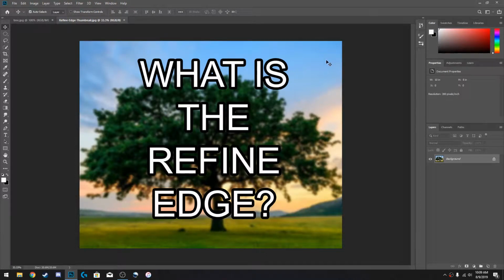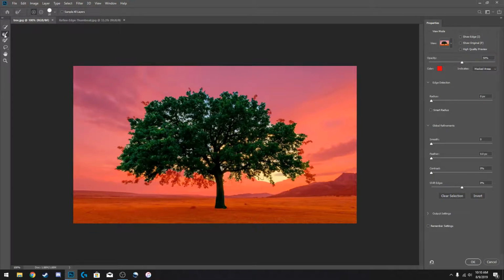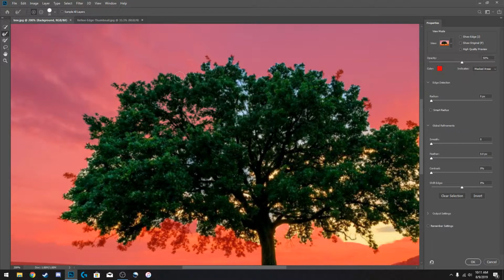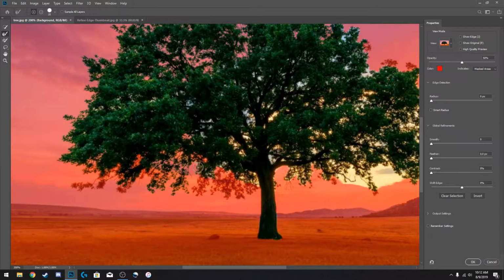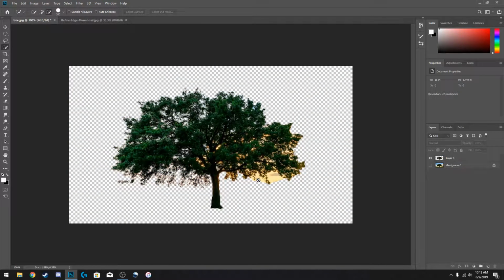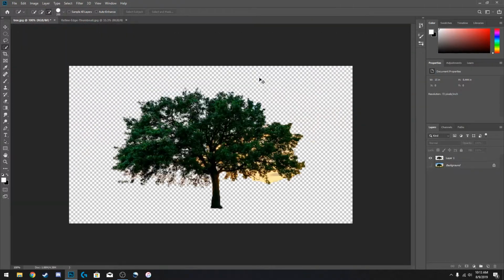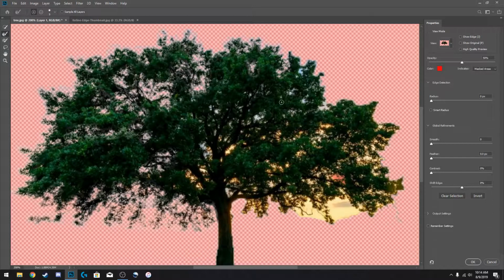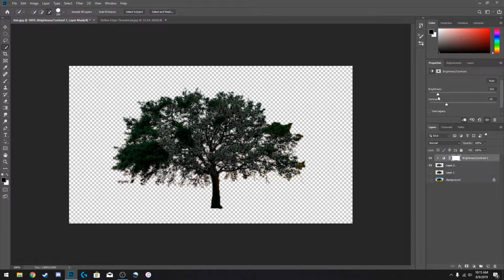Adobe Photoshop Refine Edge Tool - What Is It?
You will never have to worry about struggling to make a precise selection in Adobe Photoshop again! In this video, I show and explain to you what exactly the refine edge tool is.

Have an idea for a tutorial video for me to do? Please leave it in the comments section below.